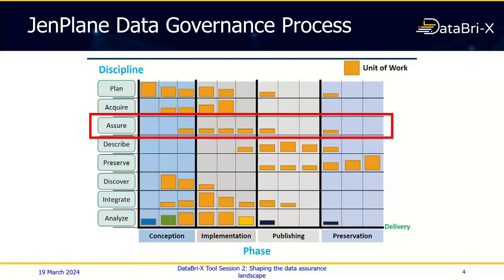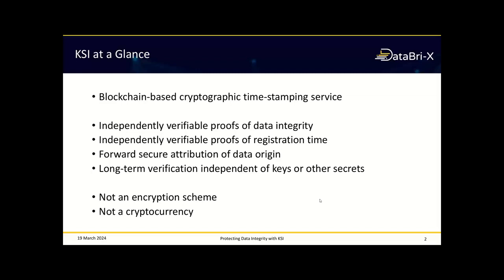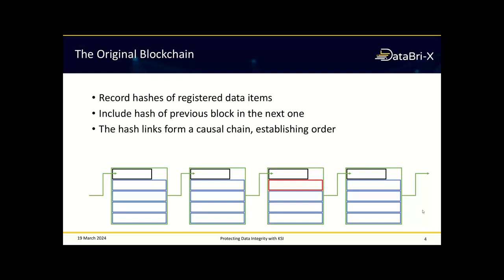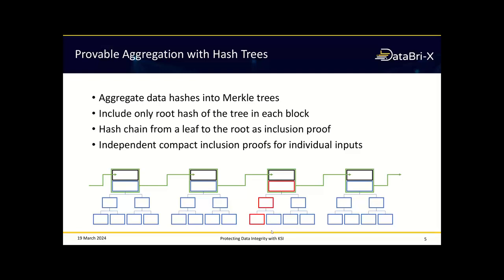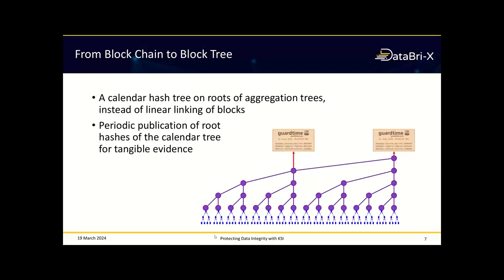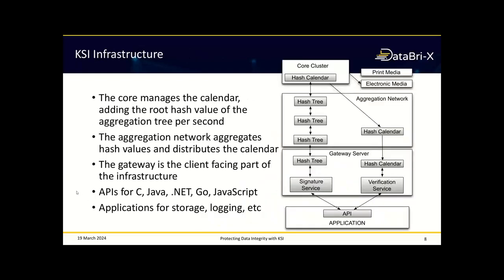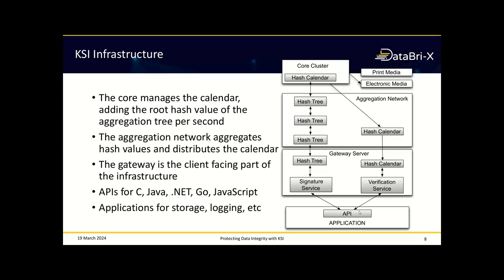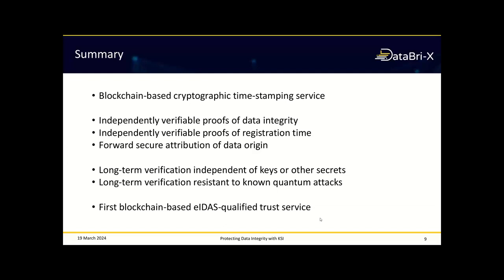DataBri X Tool Session 2: Shaping the data assurance landscape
Discover the cutting-edge tools shaping the landscape of data acquisition in our exclusive webinar, DataBri-X Tool Session 2: Shaping the data assurance landscape. Join us as we will delve into the functionalities of this tool, exploring real-world applications and case studies that highlight a significance in data assurance. Whether a data professional, analyst, or decision-maker, this webinar equips with the knowledge and tool necessary to uphold the integrity and privacy of data. Diving into the realm of data reliability with the Data Integrity tool. This essential component ensures the veracity of the data through cryptographically immutable signatures, enabling the verification of the integrity of any-sized data, signing time, and provenance.

00:00:00 Introduction about Databrix Tools & Updates on “Data integrity”
00:31:09 Summary - conclusion
00:35:35 Q&A